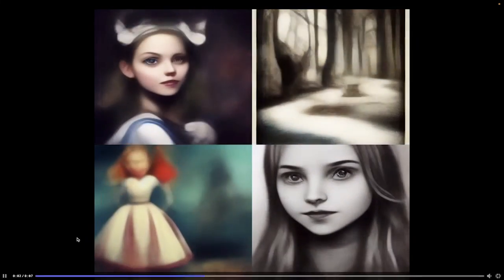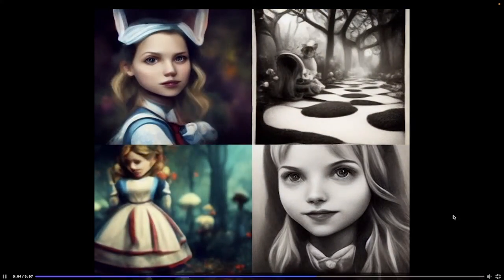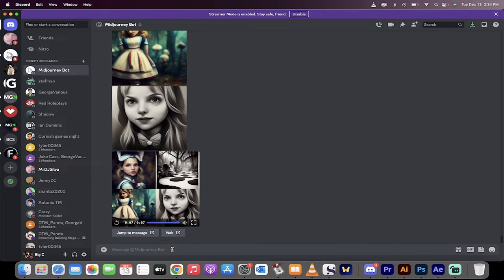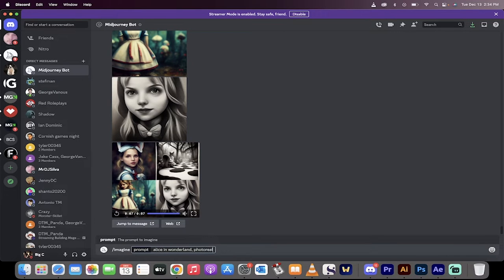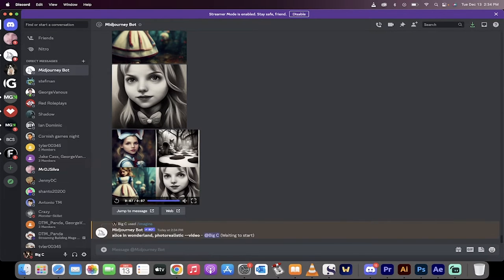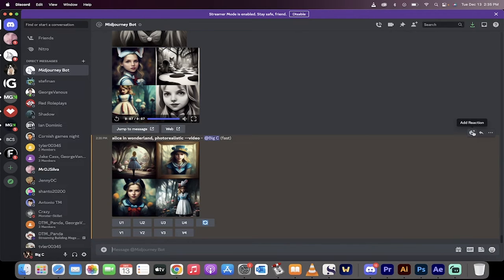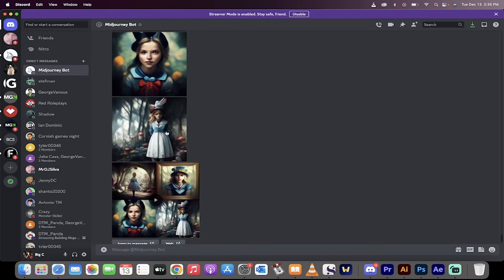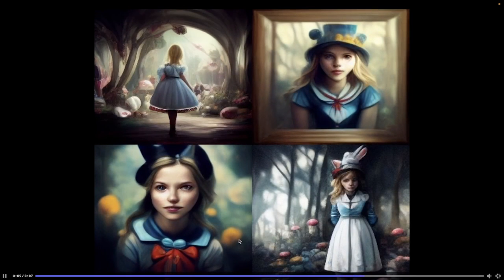Midjourney - How To Create A (Timelapse) Video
In this quick tutorial I show you step by step how to access the video functionality in Midjourney.  We create a process timelapse style video.